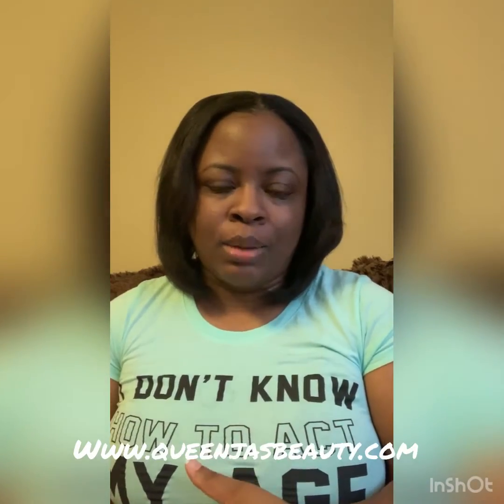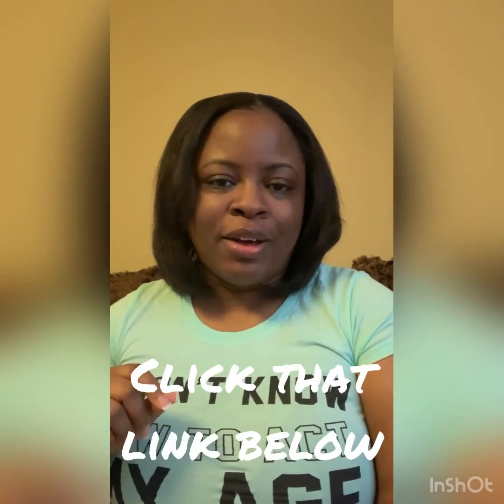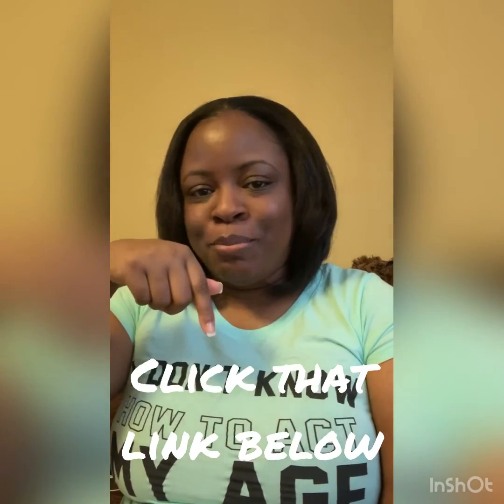Beauty Supply Store | What You Get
This business is for any newbie or anyone in the hair care profession..

To start out earning and have 4k products you will need the beauty plus store for $299 yearly or $39 a month..

Make sure you answer the two questions to get in..